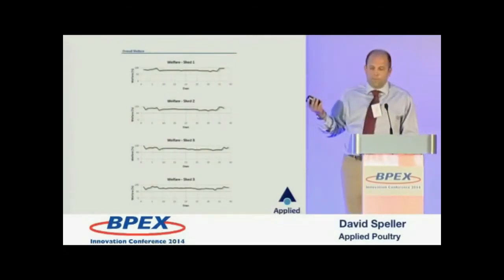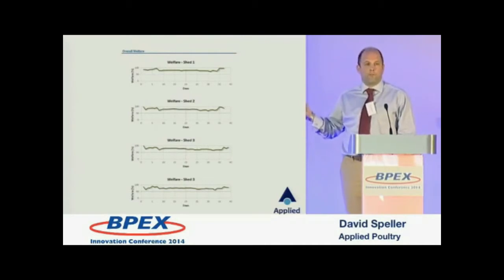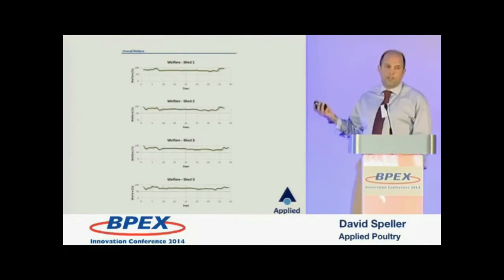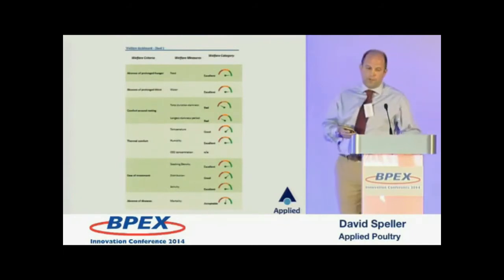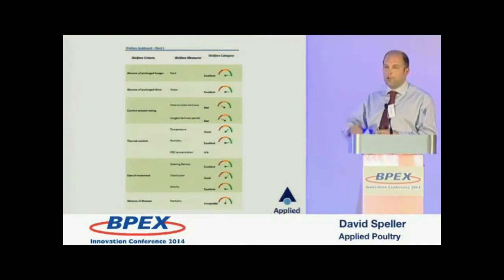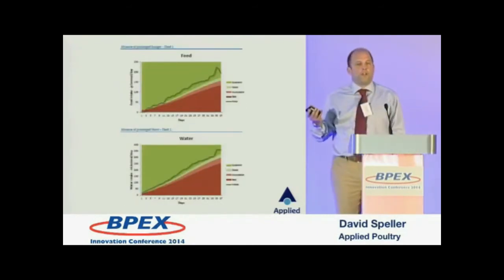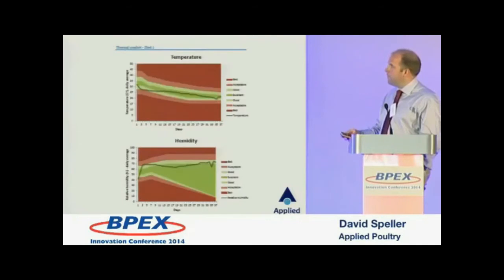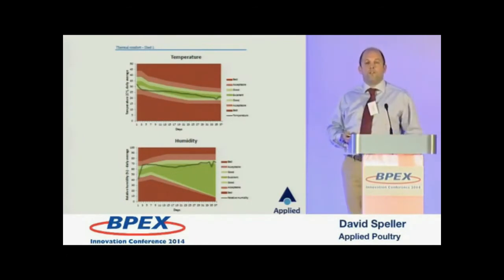David Speller on automated welfare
Fancom BV
Wilhelminastraat 17
5981 XW Panningen
The Netherlands